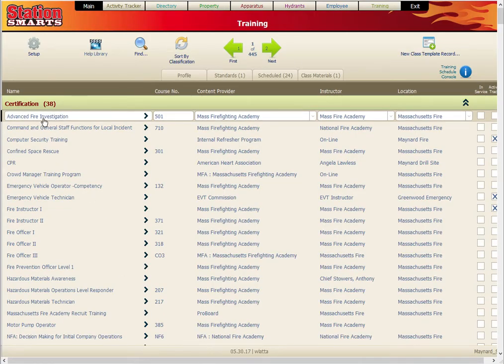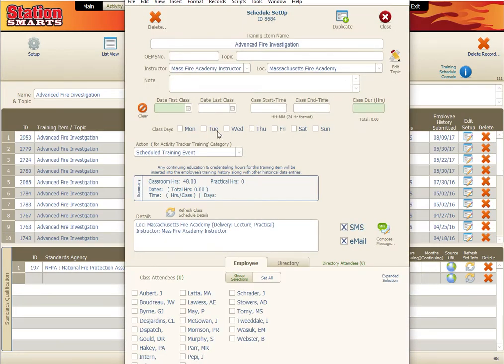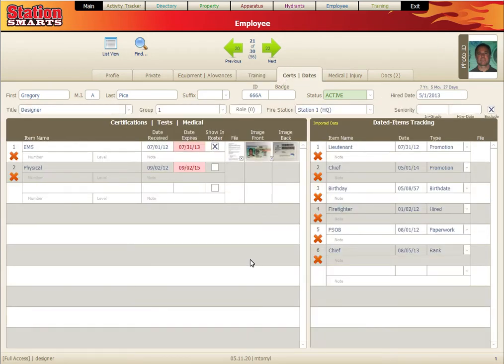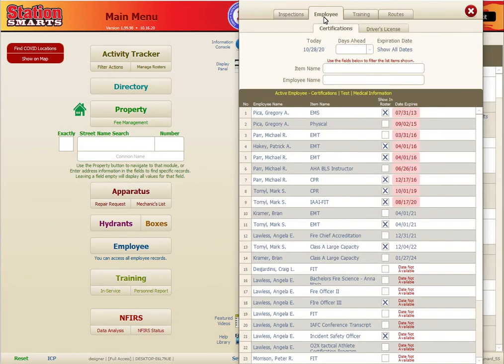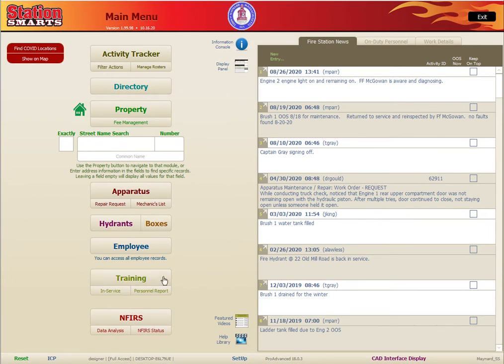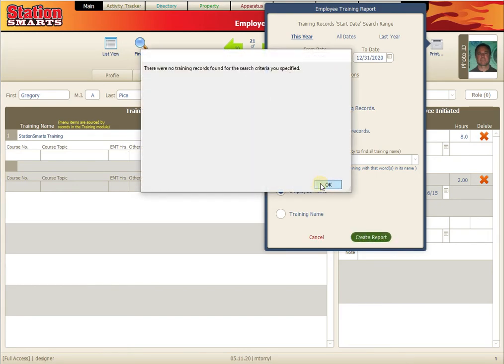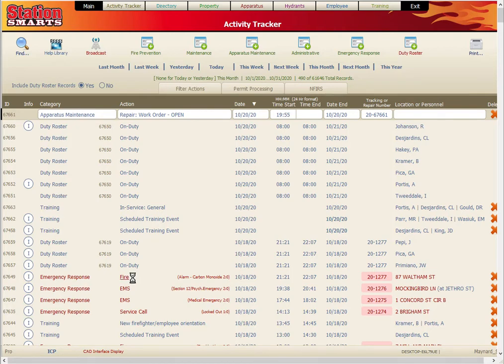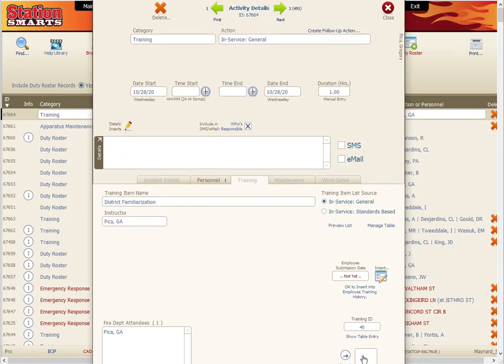Training Module Quick Look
Take a quick peek at some of the highlights of the StationSMARTS Training Module, including scheduling training, running personnel reports of training records, and keeping track of certification expirations.